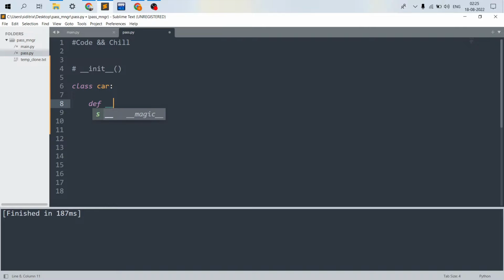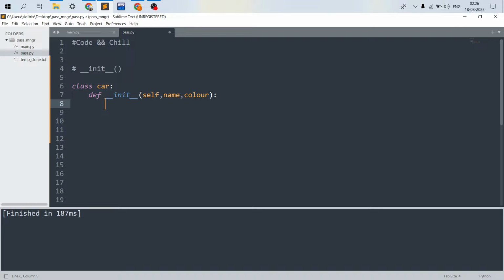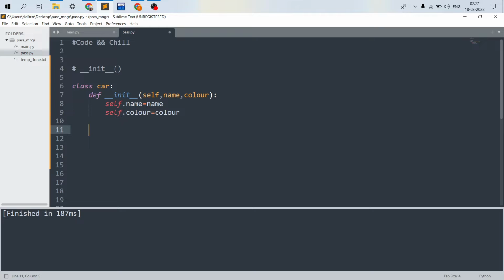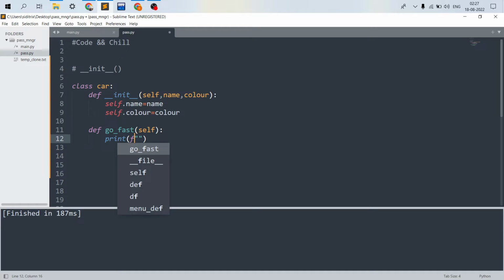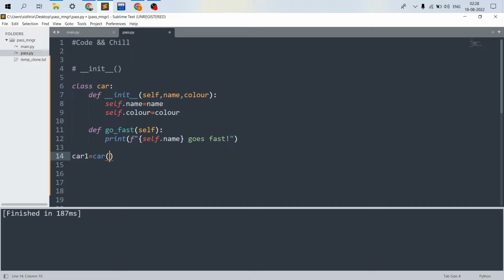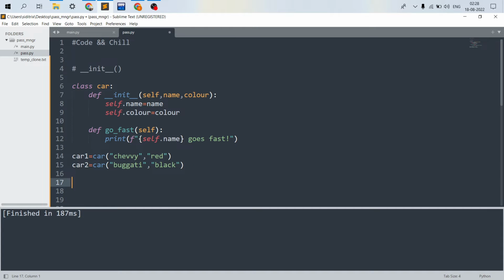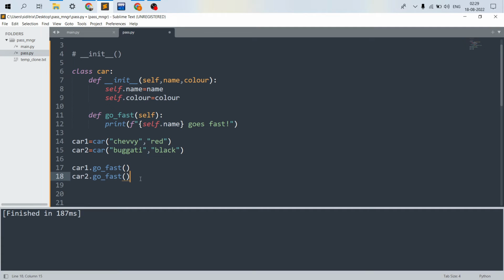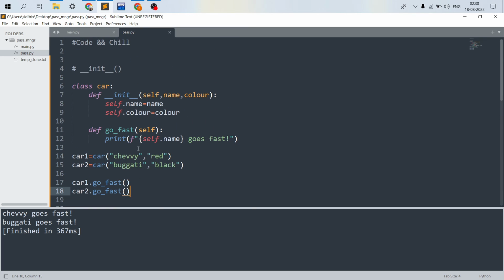PYTHON __INIT__() METHOD EXPLAINED | python initialization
In this video, I present you explanation about python __init__() method, its uses in object oriented programming and uses. Demonstrated  with complete examples.
init method
python coding
classes python

We teach coding and programming. Make videos that would make you an awesome programmer overall.